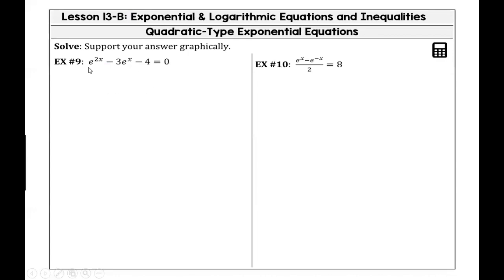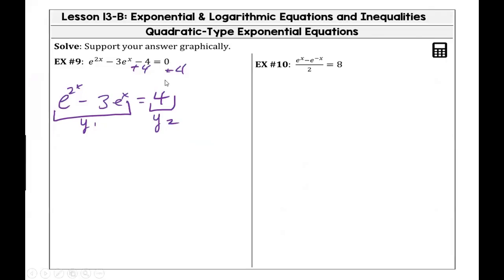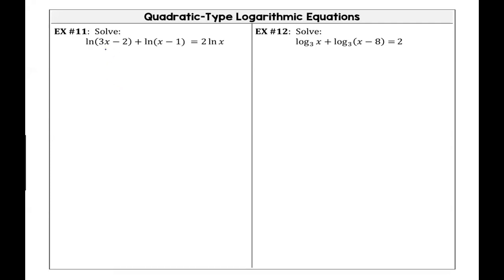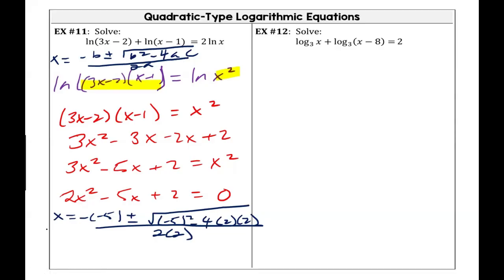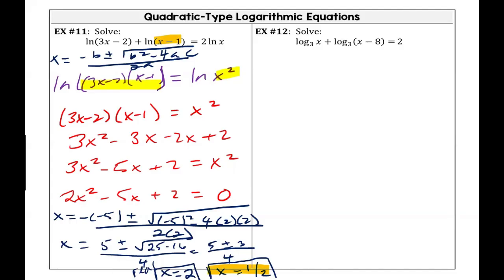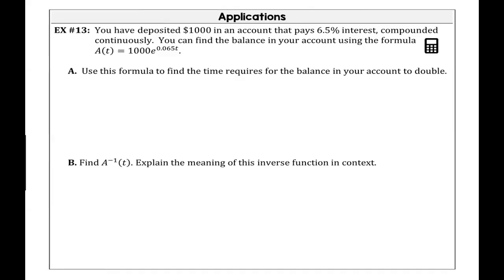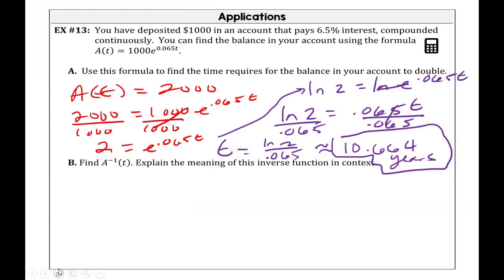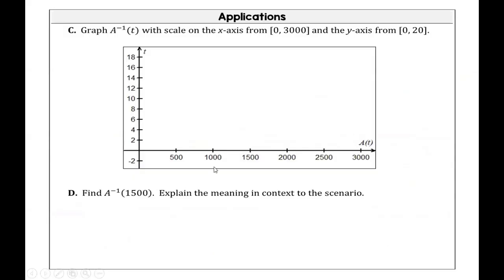2C.13 PART B SOLVING LOG EQUATIONS